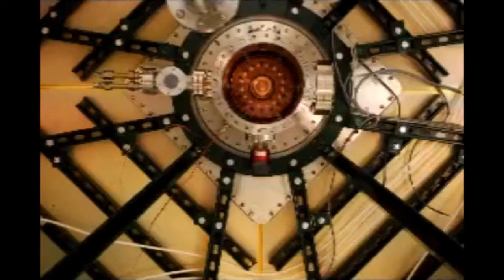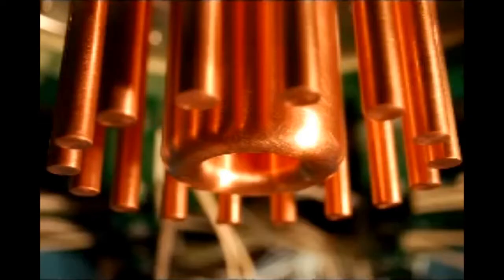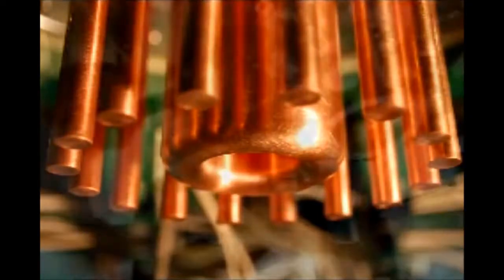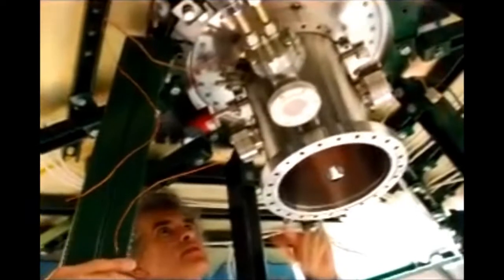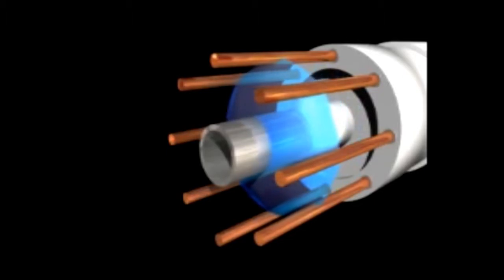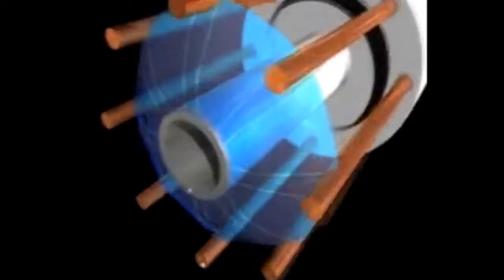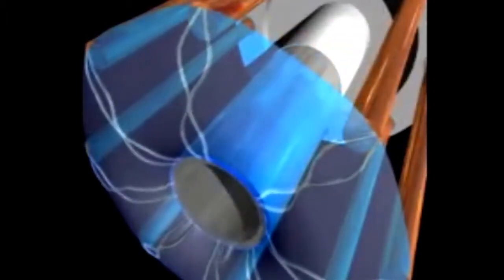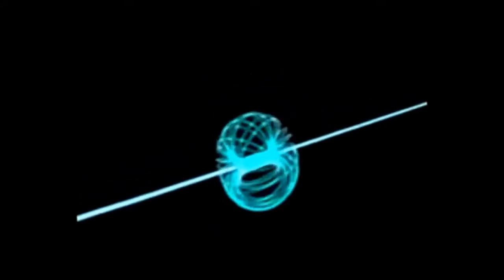Next Generation Fusion - Radiation Free Nuclear Power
Quick walk through on how radiation free fusion is produced inside Dense Plasma Focus Device running on experimental DT, DD or aneutronic fuels.